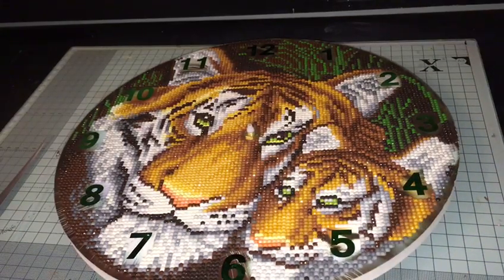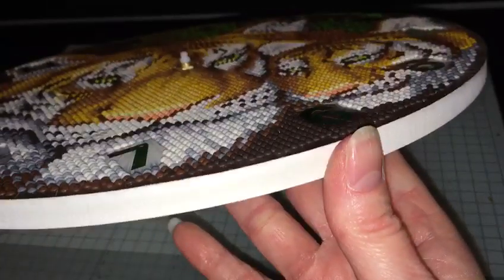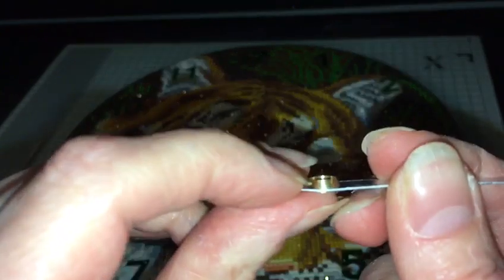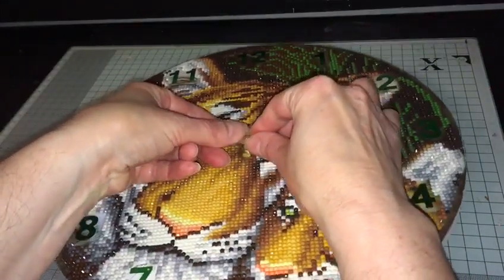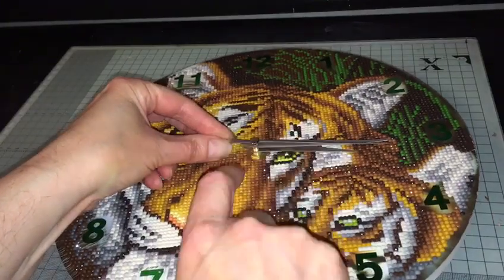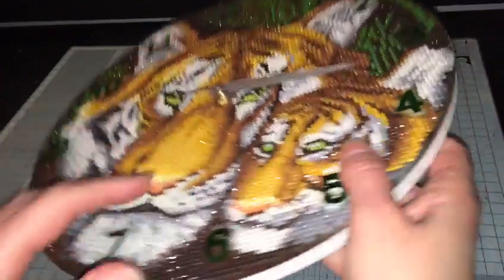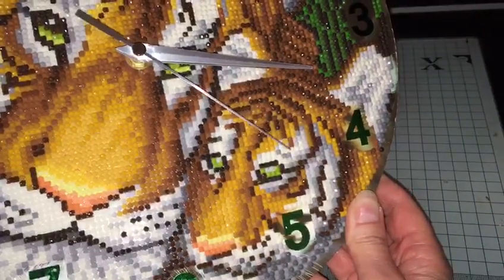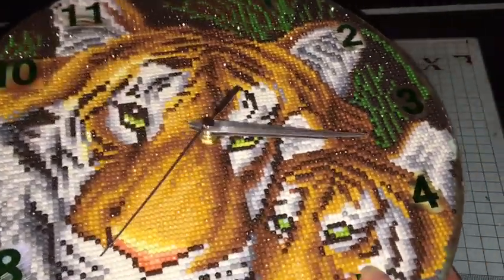How to Attach Clock Hands to your Crystal Art Clock Kit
Crystal Art Diamond Painting Clocks by Craft Buddy - here we show you how to attach the clock hands to your beautiful sparkly Crystal Art clock. Have you tried Crystal Art before? Visit our Youtube Channel to see more!